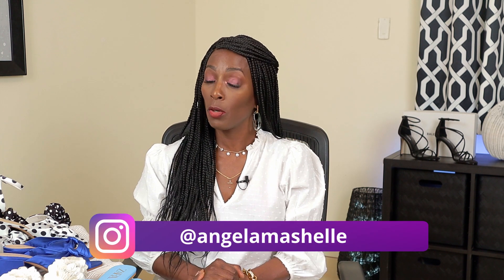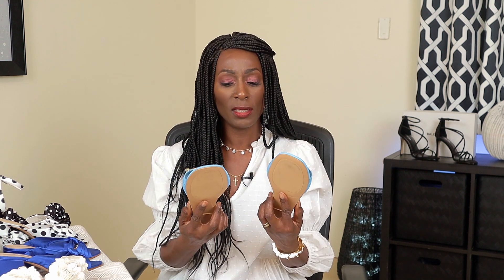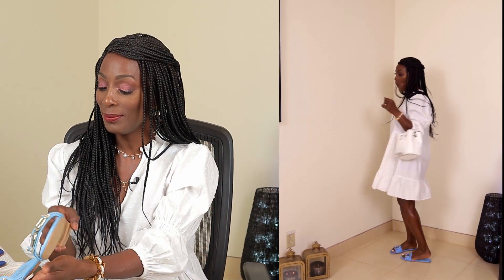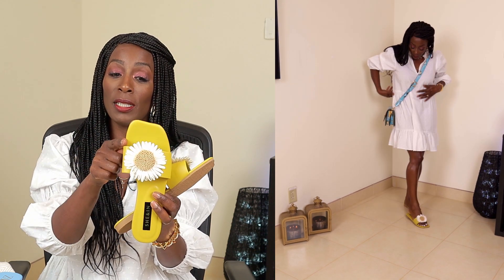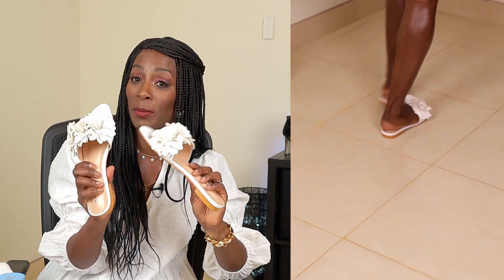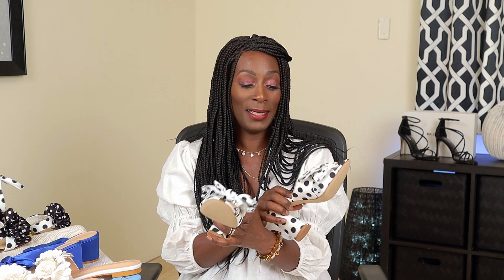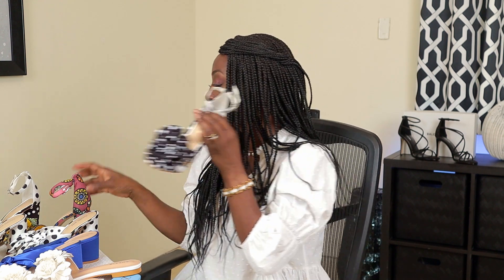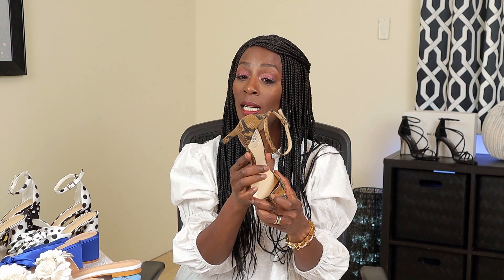Summer Shoe Haul!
Hi family!!! Well, if you know anything about me you know that I LOVE shoes….did I tell you I love shoes, well if I didn’t….I do!

This video came after I realized I had accumulated ten additional pairs of shoes over a short period of time. This happened because I recently purged all the shoes that were uncomfortable or did not make me smile when I put them on. Life is far too short to have my feet hurting when I can avoid it (I did it when I was in my 20’s but those days are LONG gone). Now, I only wear what makes me happy. Don’t you just love the Gianni Bini polka dot shoes! I always get mine from Dillards, on-line or in person. They are stylish and extremely comfortable because of the block heel.
Again, I truly hope you enjoyed this video, and thank you so much for your continued support.
Shein Chartreuse flats with the daisy- $25
Shein White with the white flowers - $25
Zara- Turquoise flats – on sale $25
Zara – Clear and black mules – on sale $25
Vince Camuto heels – red, yellow, brown snake print 3.75 inch heel (from Saks Fifth Avenue) on sale $40 each
Gianvito Rossi – vibrant blue mules- on sale at Saks Fifth Avenue $100
Gianni Bini (style name -Kelly) White with black polka dots- mules $79
Gianni Bina (style name Rosee) Black with white polka dot pumps $98

//SOCIAL
Have a blessed Day Family
~Angela Mashelle~

~Video Gear~
Cameras:
Main Camera: Canon EOS M50 with 15-35mm kit lens(All of the main video is shot with this amazing little camera!)